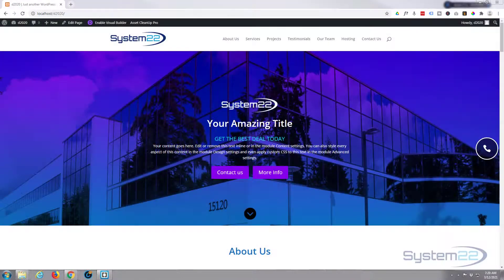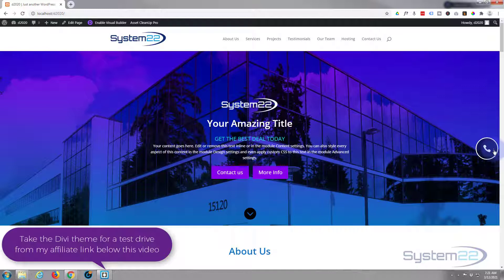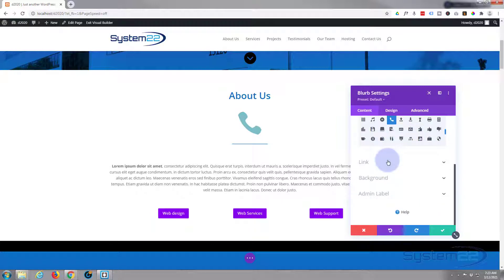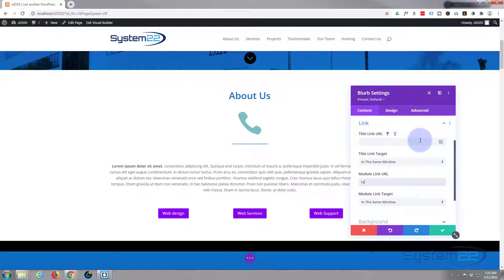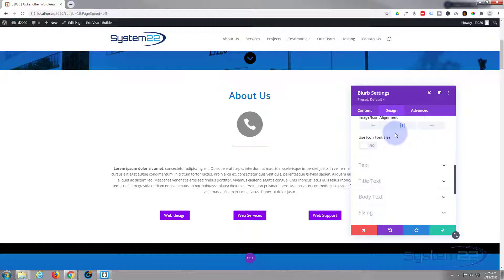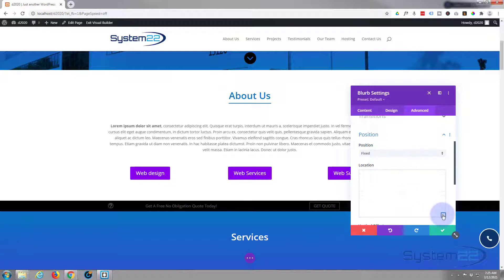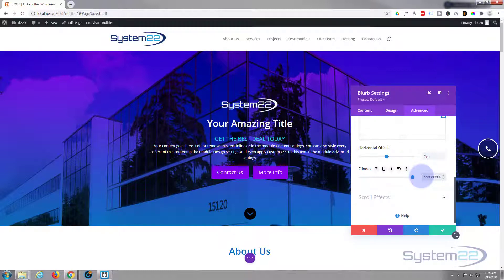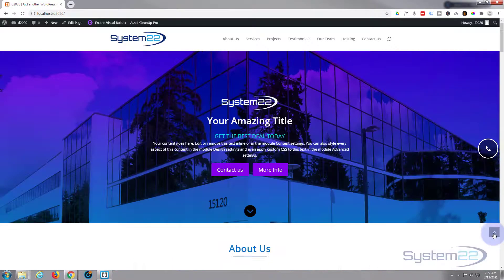Divi Theme How To Build A Fixed Position Floating Live Call Button 👈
Divi Theme How To Build A Fixed Position Floating Live Call Button. The Divi theme from elegant themes is absolutely awesome.

CHAPTERS

00:00  Intro
01:06  Add Blurb Module
01:52  Select Icon
02:10  Add Tel Link
02:38  Design Options
04:01  Make Fixed Position
04:19  Choose Position
05:04  Adjust Z-Index
05:42  Result

SOCIAL MEDIA
Follow what I'm doing on: